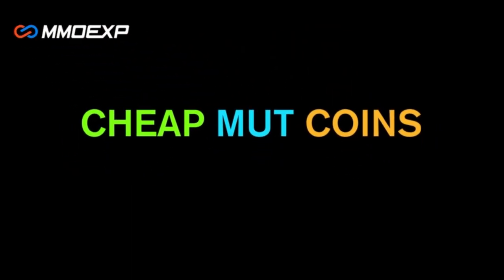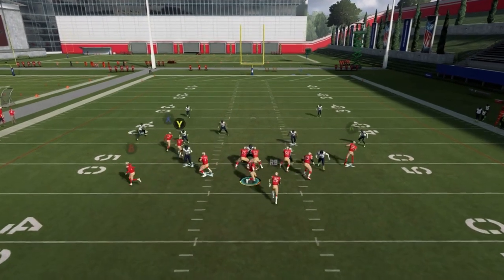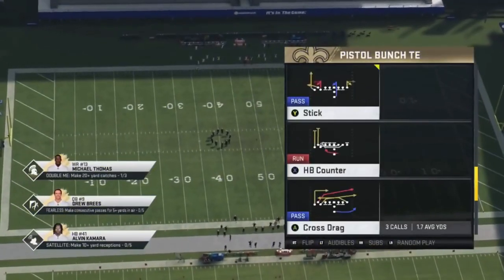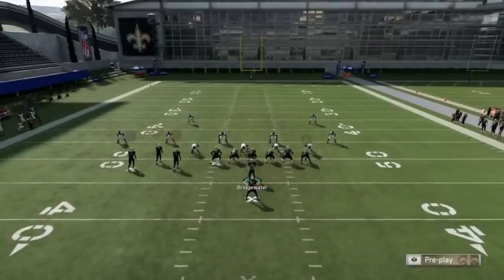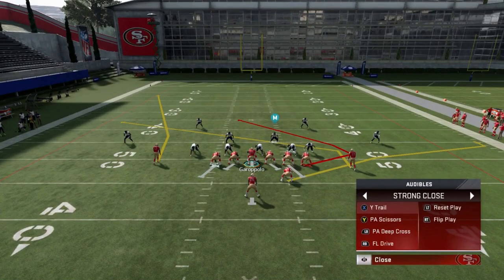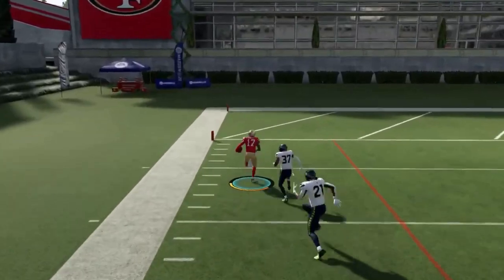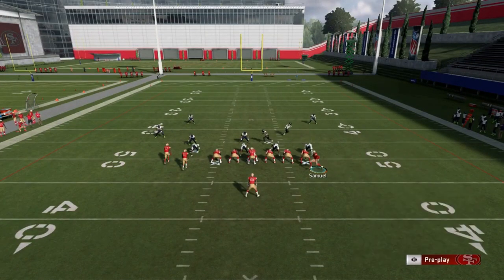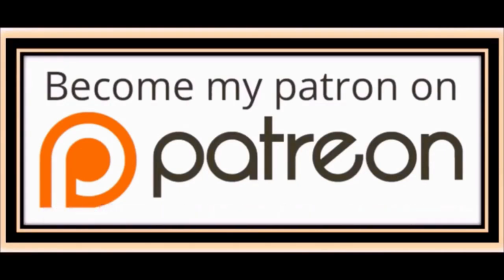SCORE FROM ANYWHERE! TOP 5 BIGGEST Pass Plays in Madden 20 Right Now! Offense Tips & Tricks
Home run big pass plays all game! The top 5 biggest pass plays right now

NFC EAST

NFC NORTH

NFC SOUTH

NFC WEST

AFC EAST

AFC NORTH

AFC SOUTH

AFC WEST